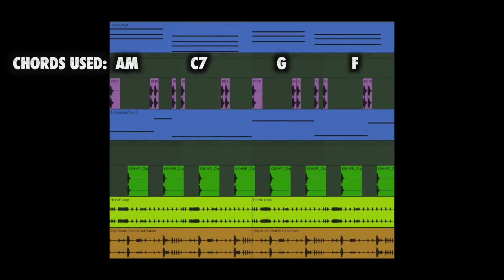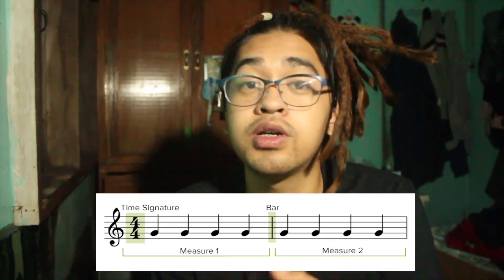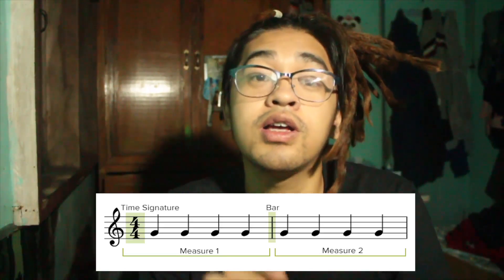Let's Talk: Filipino DJ/Music Producer Gives 5 Tips and Tricks For Songwriting And Composing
Having a struggle in writing your songs?
Hope I can help with these 5 tips and tricks for songwriting and composing!

Diego Brazil